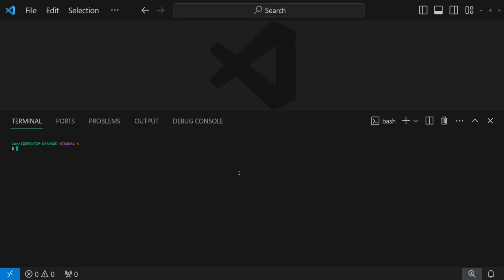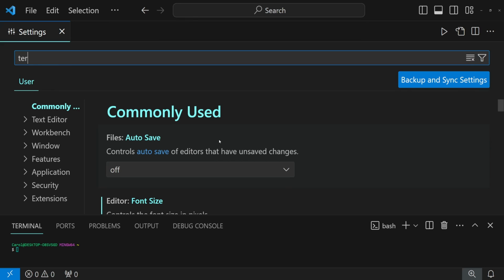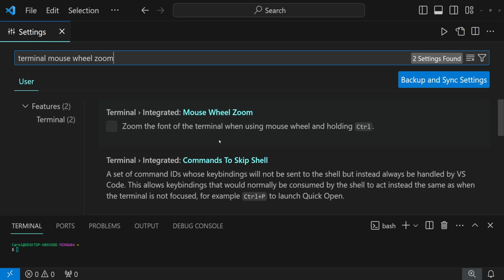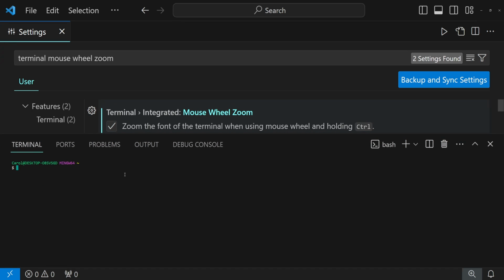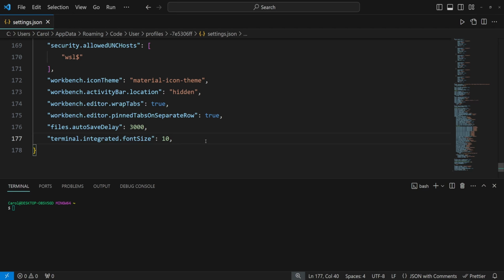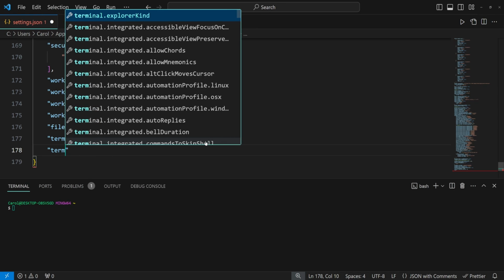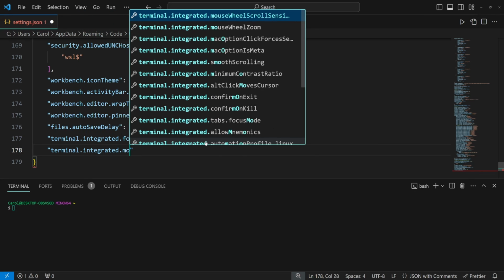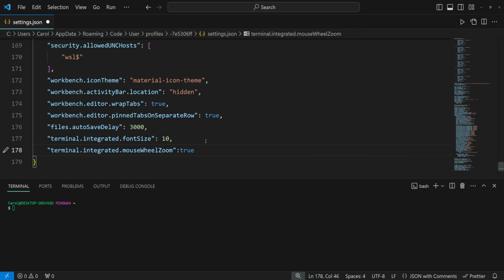VS Code — Zoom Terminal with Mouse Wheel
The terminal can now be zoomed in and out with the mouse wheel while holding CTRL.